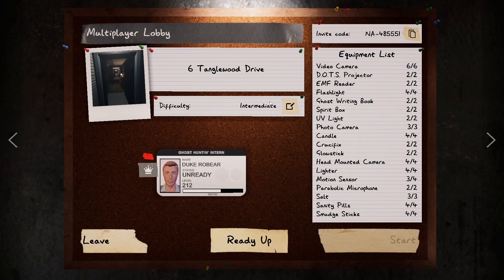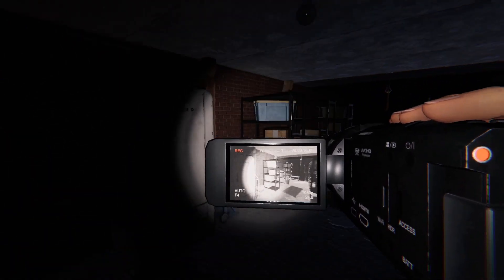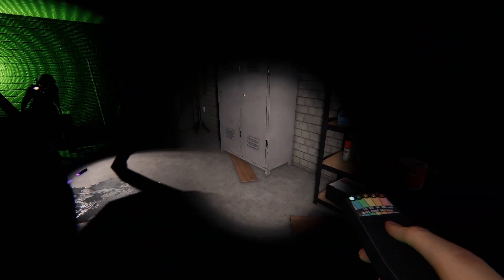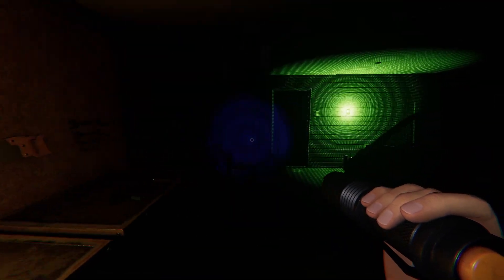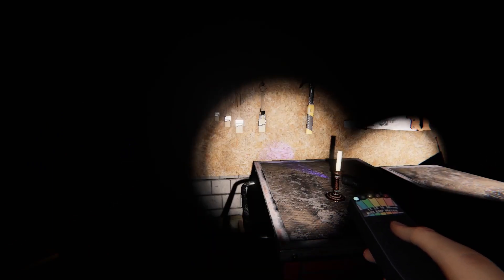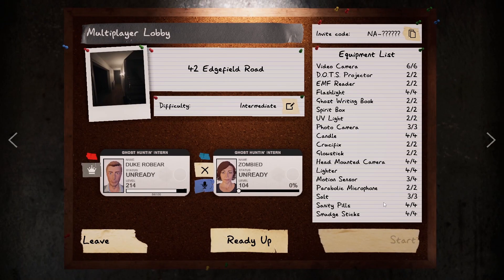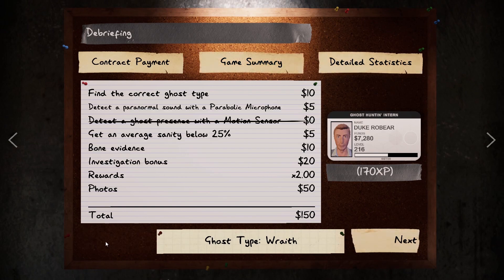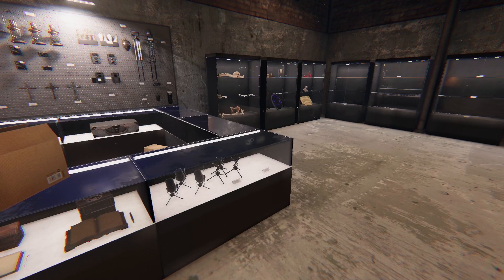Phasmophobia - Part 44 (Rob) - Easter Event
Phasmophobia is a game about hunting ghosts. Catching them? Nah, that's for the big boys. We just walk around and use equipment.